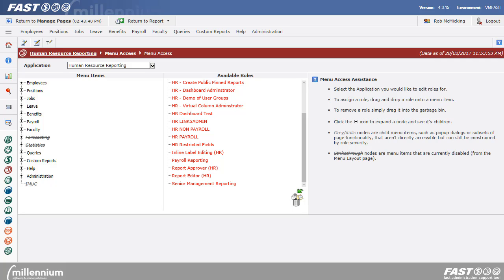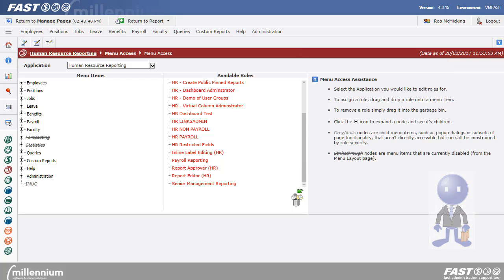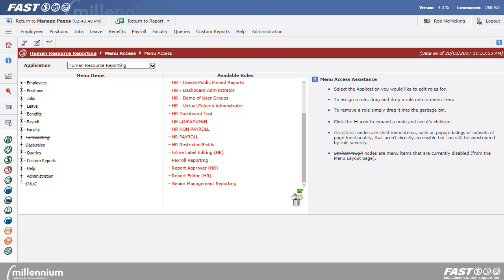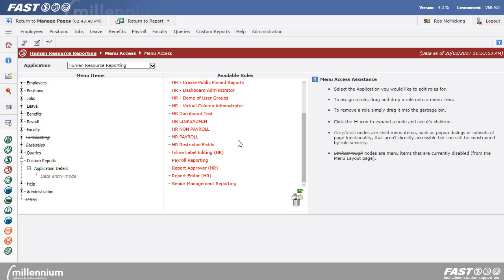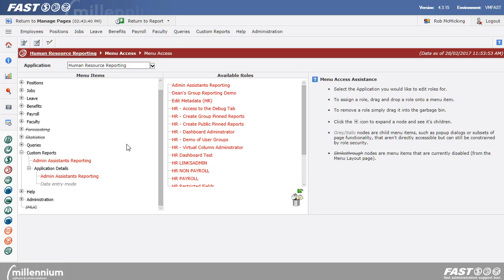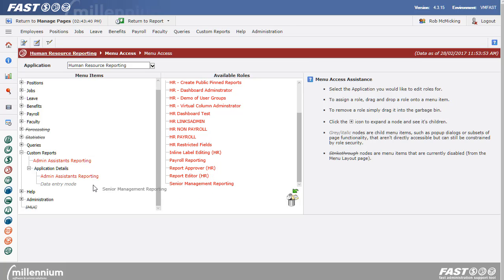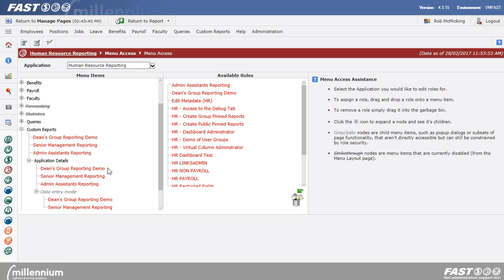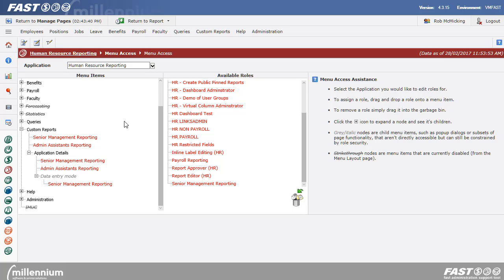Managing Security on FAST Custom Reports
Managing Security on your FAST custom reports is an important step in making sure that everyone sees exactly what they should! Let's take a quick look at how to apply security, both to regular custom pages and to the new Data Entry custom pages!